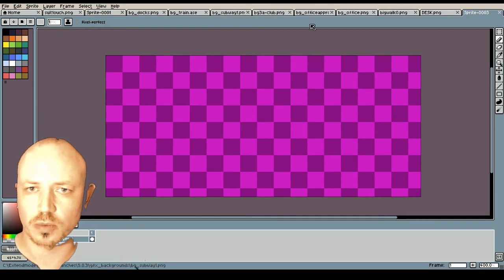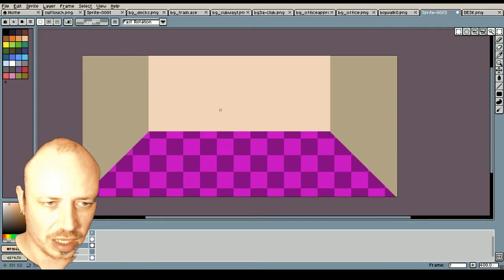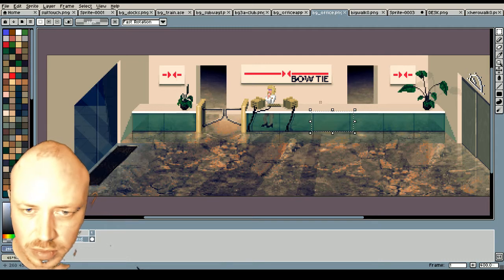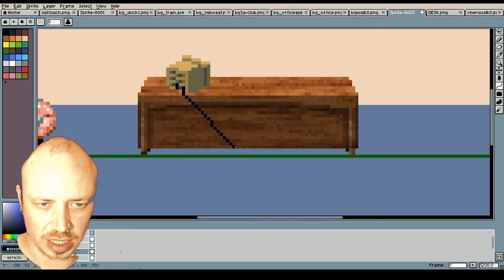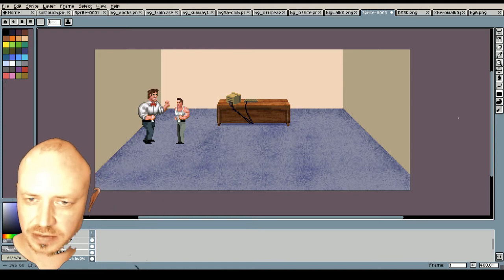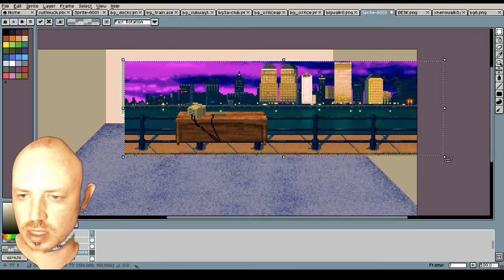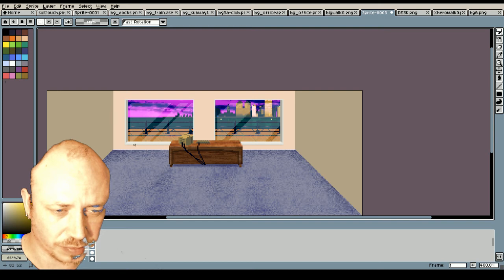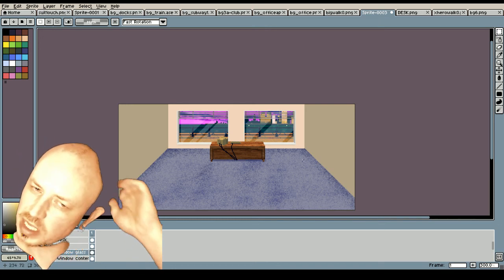Extend Mode lead artist Chris, Drawing an "Eight Dragons" level (1)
Eight Dragons is an old-school side-scrolling beat-'em-up, inspired by games of the eighties and nineties. In this video, Lead artist Chris Hines shows how he gets those graphics made.